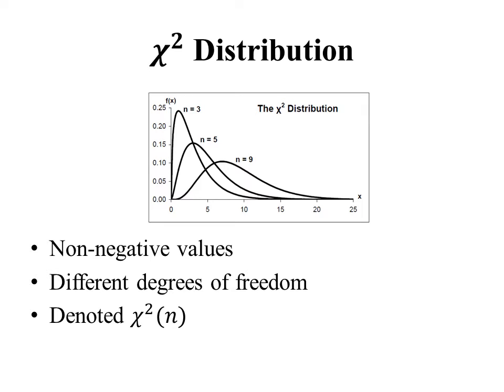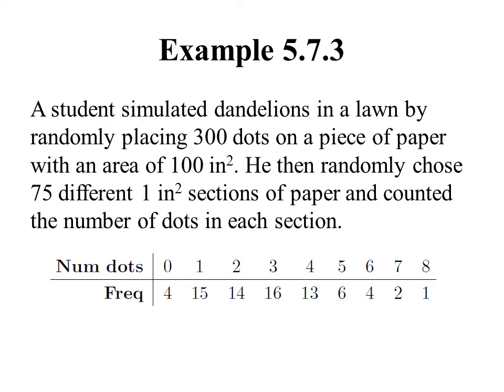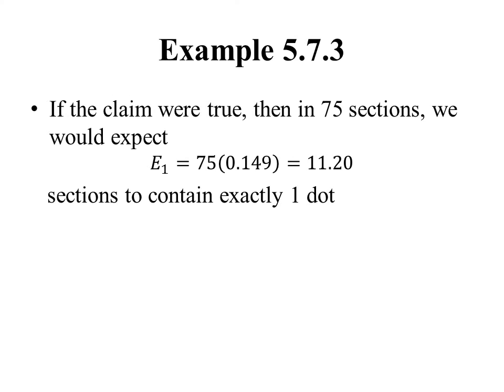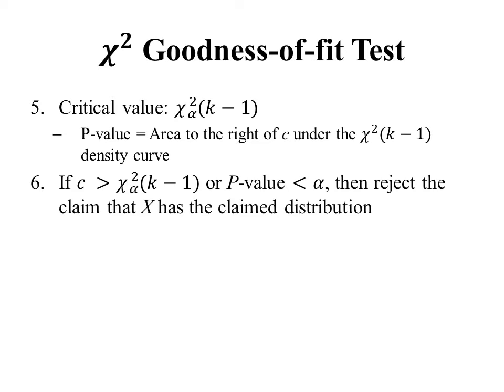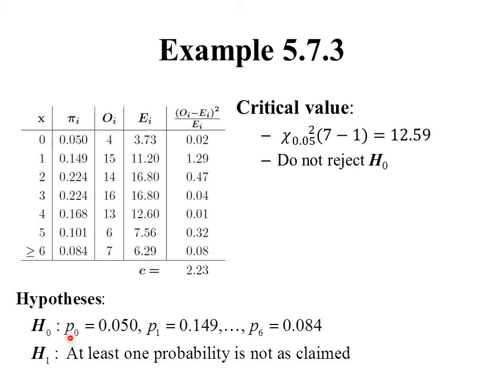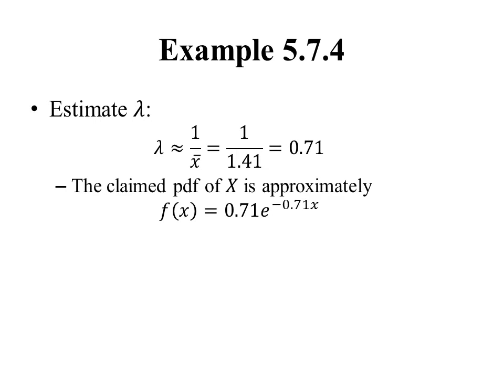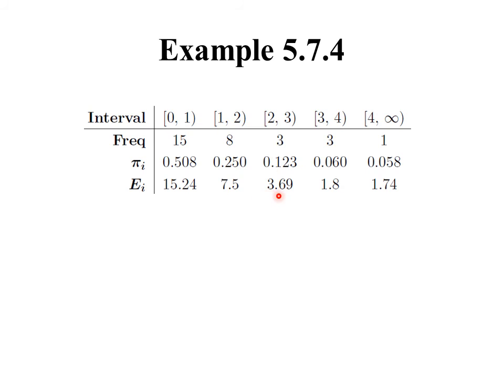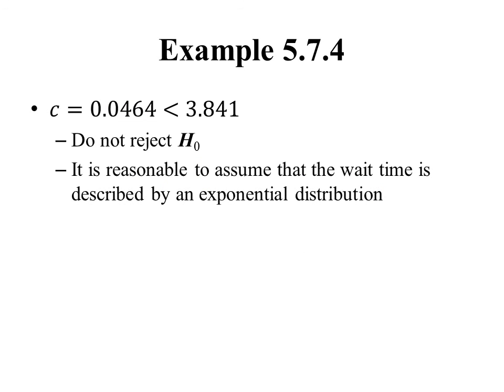Section 5 7